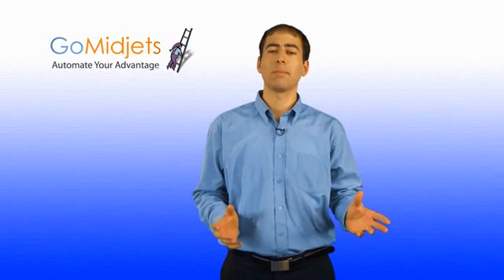How to be Agile with Rational ClearCase